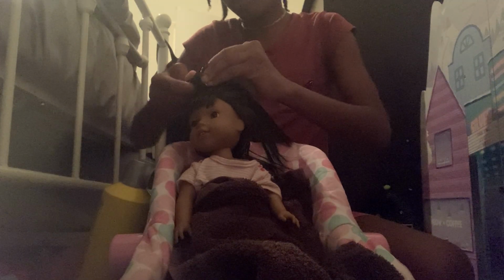Pt2 yay we’re almost there